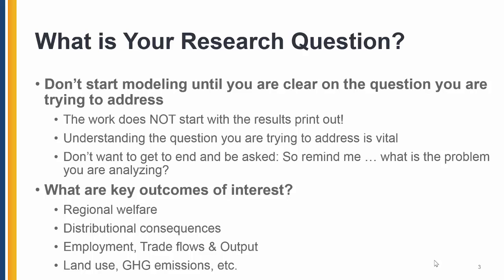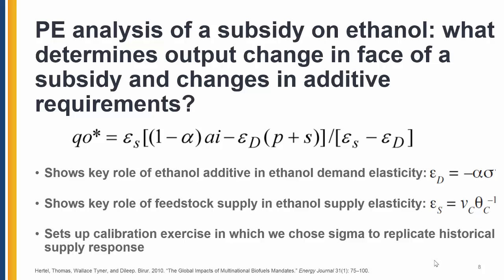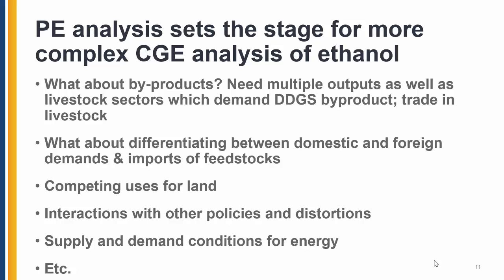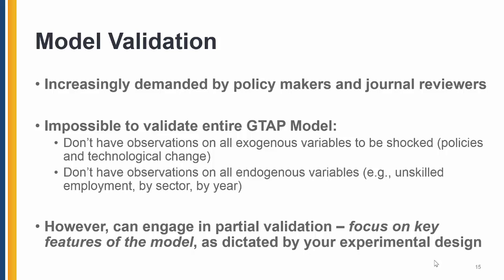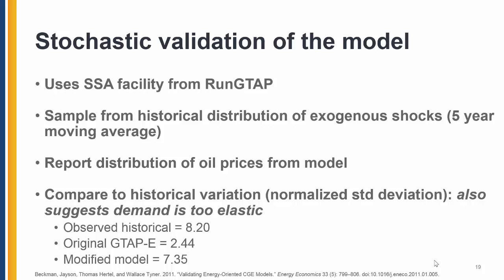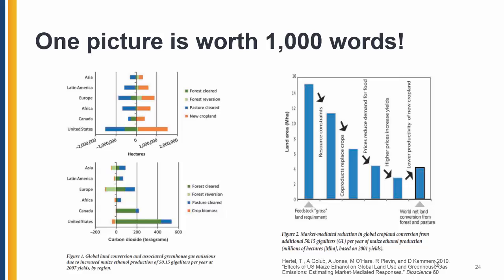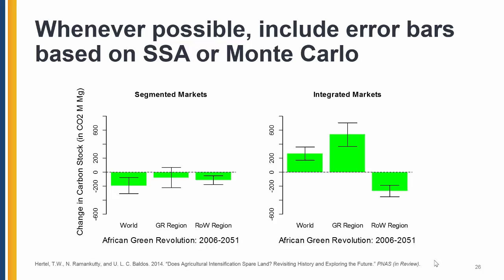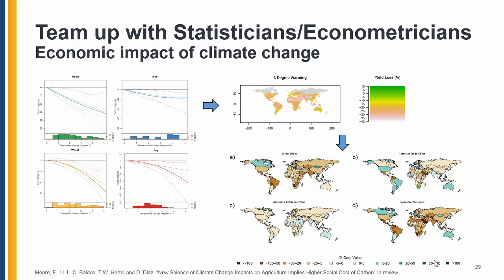Writing a CGE Research Paper Hertel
Thoughts from GTAP founder Tom Hertel on what it takes to communicate applied general equilibrium findings to multiple audiences.